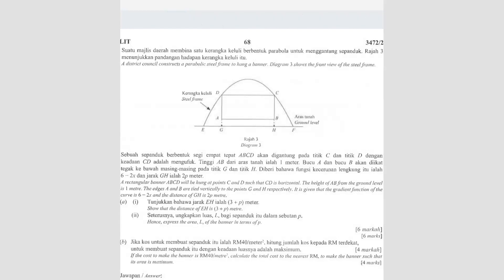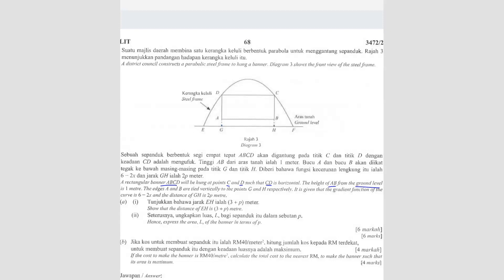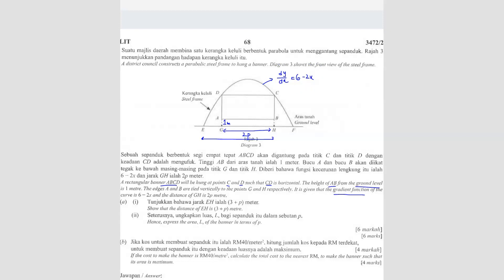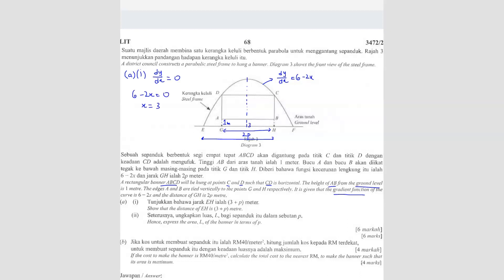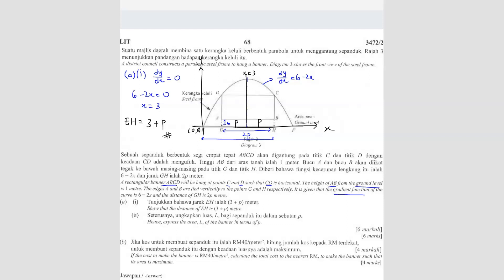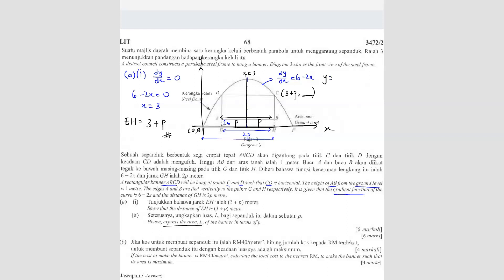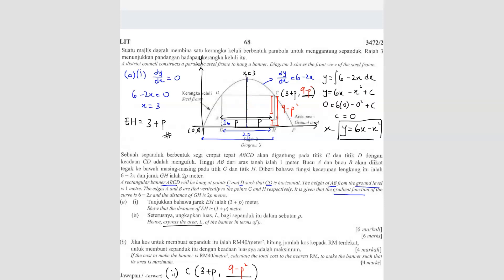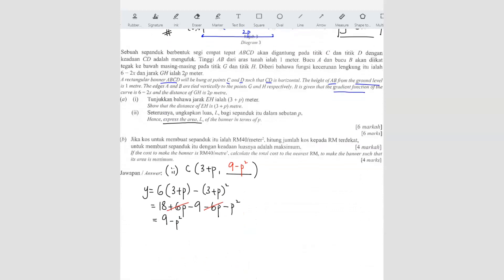SPM 2022 Add Math - Paper 2 Question 7 (Kertas Sebenar)